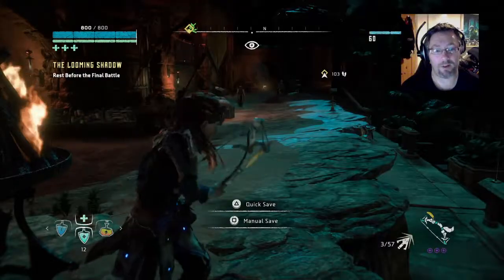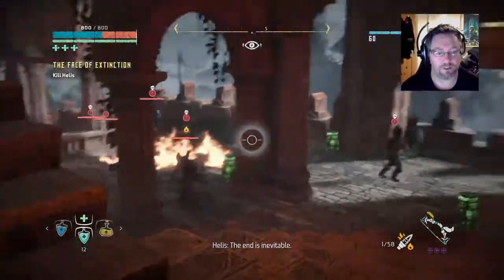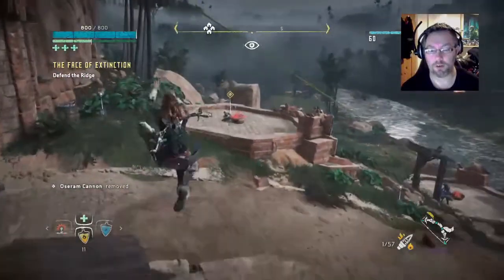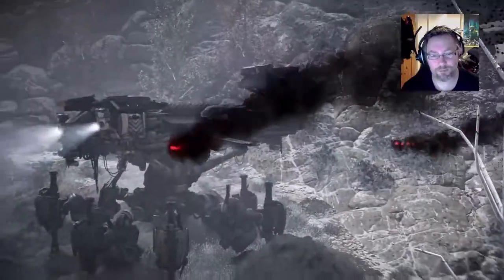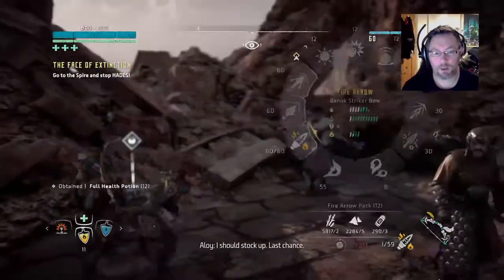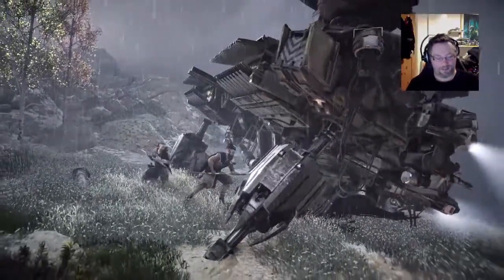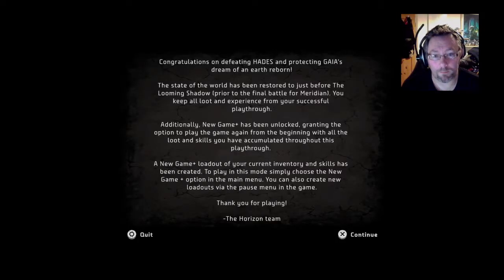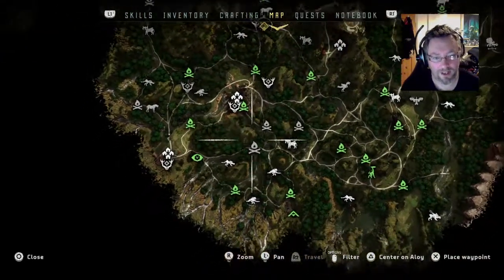Replaying the last story mission in Horizon Zero Dawn with DLC weapons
Replaying the last story mission in Horizon Zero Dawn with DLC weapons. trying to do it on just one go this time.